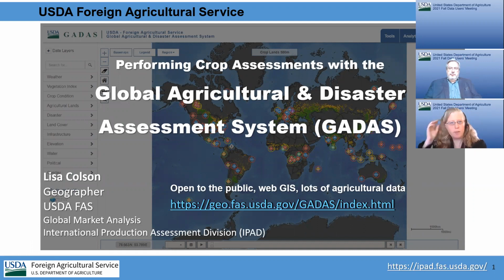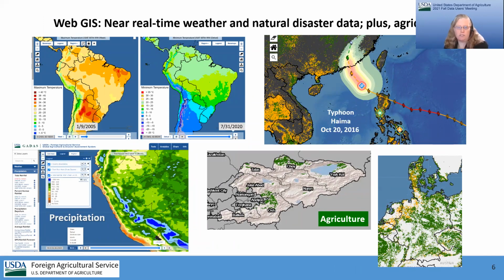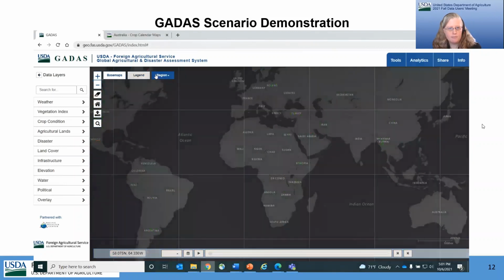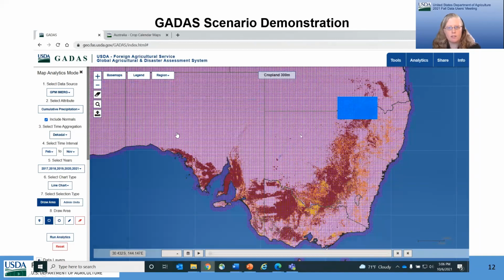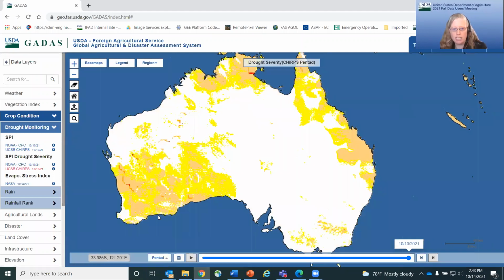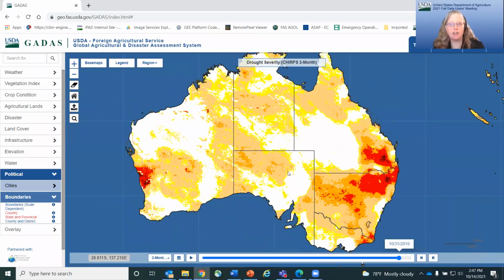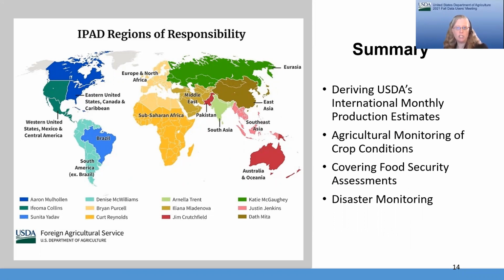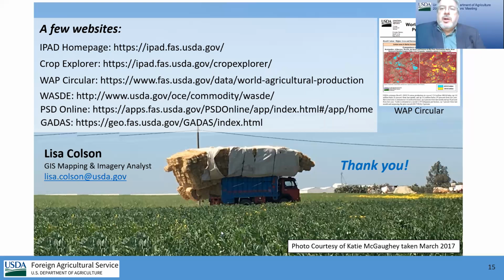2021 USDA Fall Data Users' Meeting: Building Country Capacity with GADAS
The Global Agricultural & Disaster Assessment System (GADAS) is an interactive web-based geospatial platform by the Foreign Agricultural Service. This online Geographic Information System (GIS) captures and shares near real-time weather and natural disaster data, combined with spatially explicit global agricultural information, enabling analysts and other private and public stakeholders to conduct data mining, perform comparative analysis, and create publication-ready maps, charts, or tables. GADAS provides authoritative satellite-derived Earth observation data to support collaboration in regional and field-based assessments of agricultural conditions.